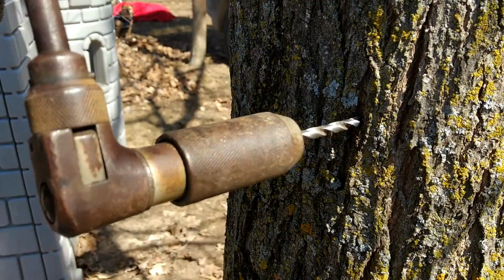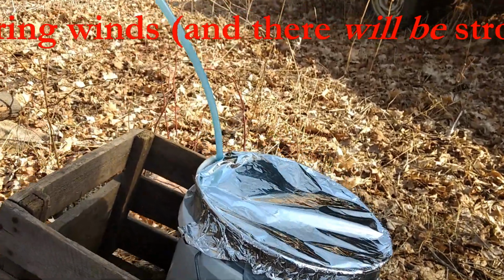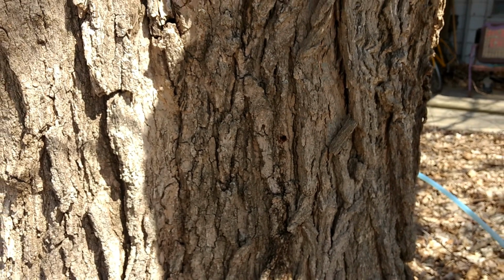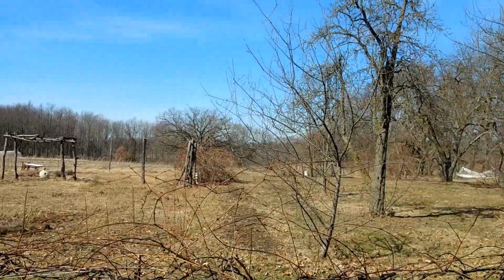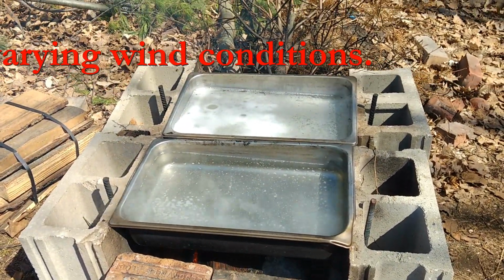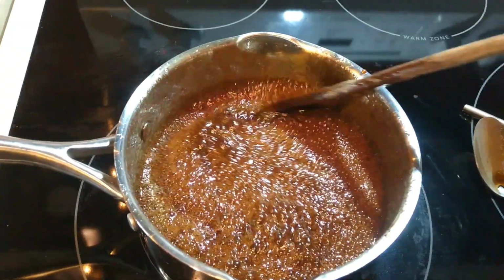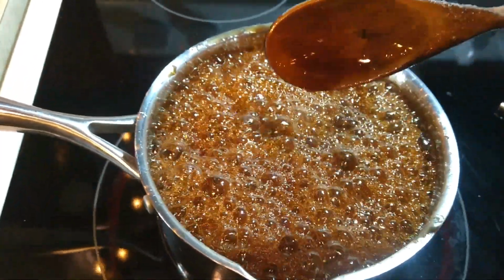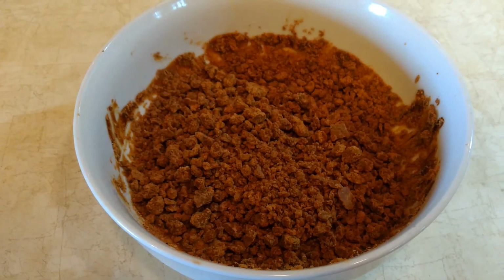Maple: Tapping and making sugar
When and how to tap, tips for boiling on an outdoor oven, and how to make syrup and sugar.

to sign up for our blog and to find out about this season's camps, classes, and events.
You can also join the Will Forage for Food group on Facebook. And if you live in southern Michigan, check out our Meet-ups.